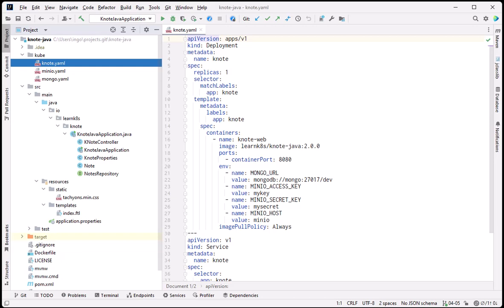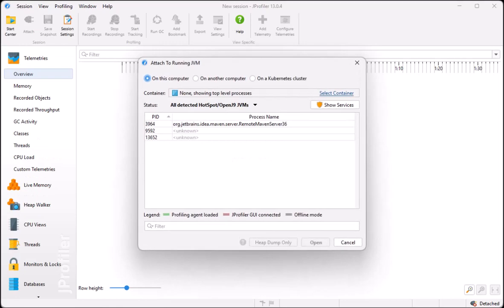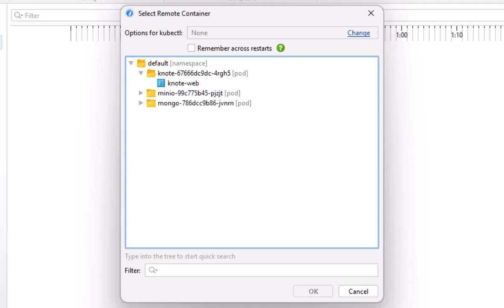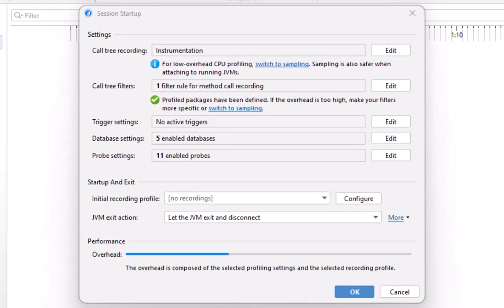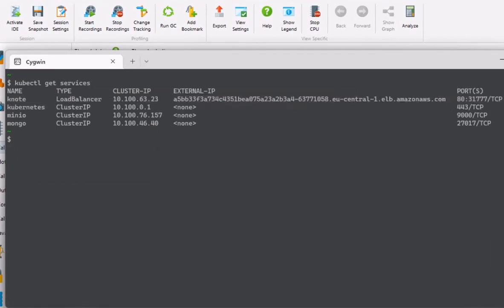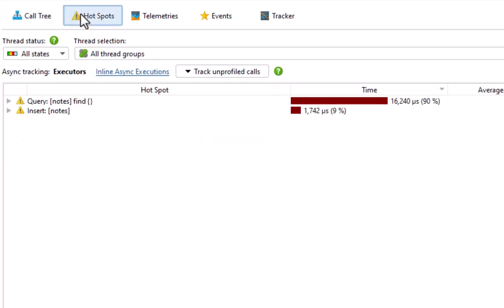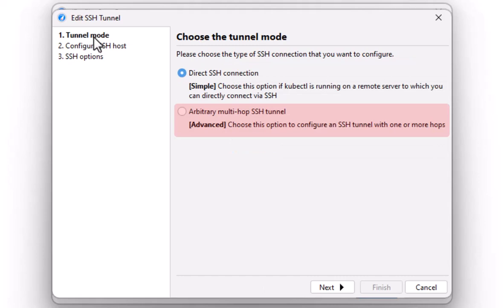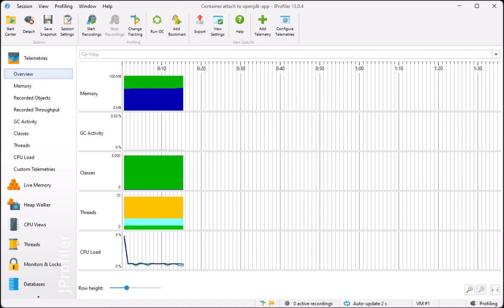Profiling Java applications in a Kubernetes cluster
This screencast shows how you can profile JVMs running in Kubernetes cluster with JProfiler. A profiling session with a note taking demo application sessions is started from the IDE, which provides additional benefits, like source code navigation and the automatic detection of profiled packages. Also, a standalone session is started, where an additional SSH connection is required to reach the kubectl command that can connect to the cluster.